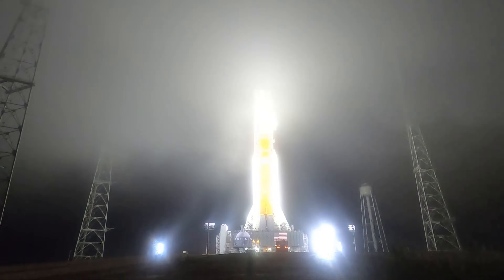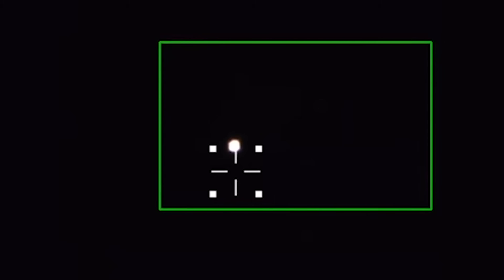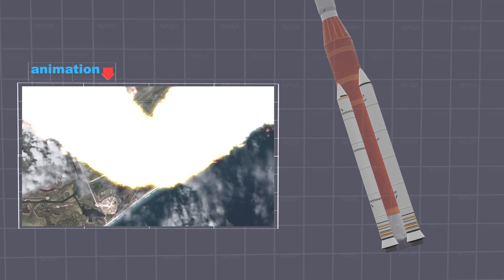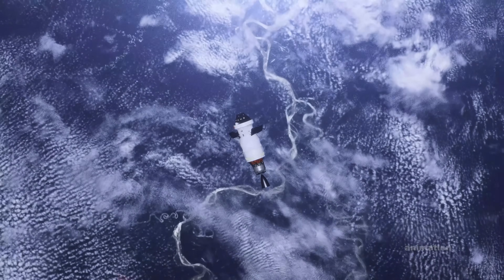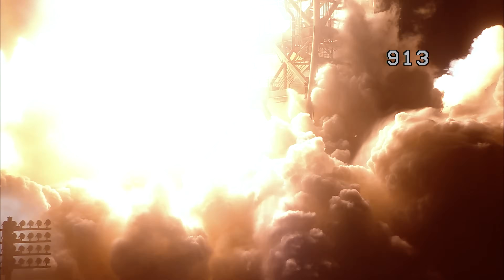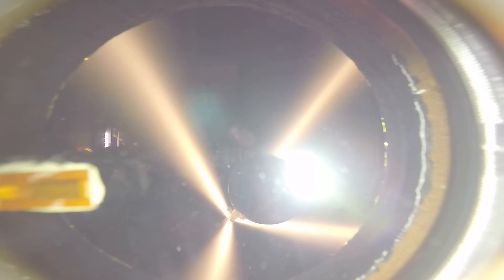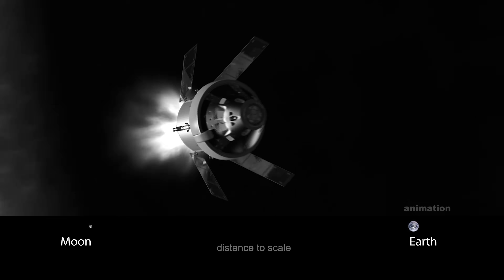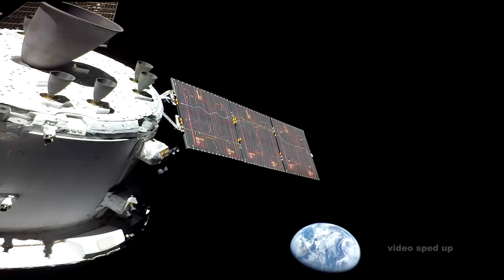To the Moon and Back: The Journey of Artemis I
On November 16, 2022, NASA’s Artemis I mission began a new era of spaceflight testing systems that will take humans back to the Moon and beyond!

It takes a powerful system of engines and boosters to get this massive rocket off the launchpad and to propel the Orion spacecraft all the way  to the Moon. This video explains the parts of Artemis I and their functions during the mission. Watch a play-by-play of actual launch footage and Artemis I’s journey to the Moon!